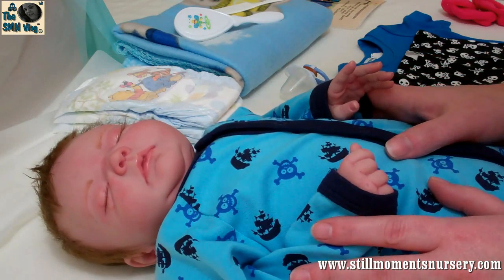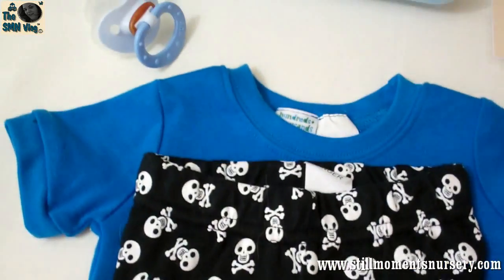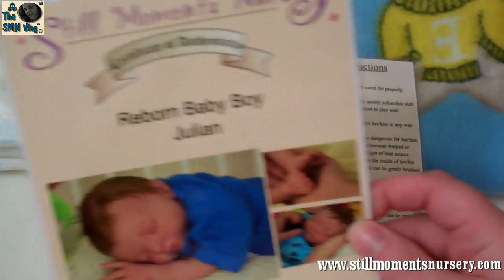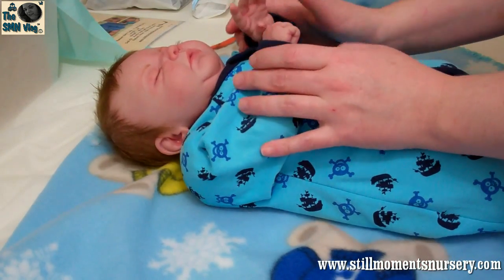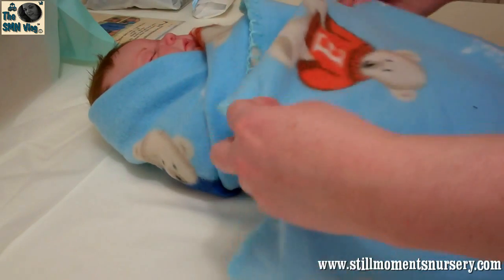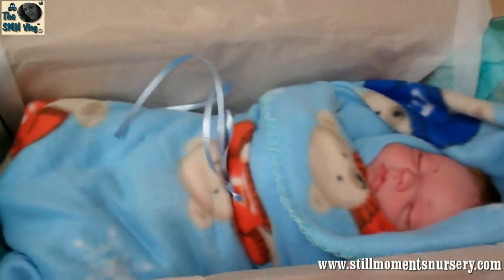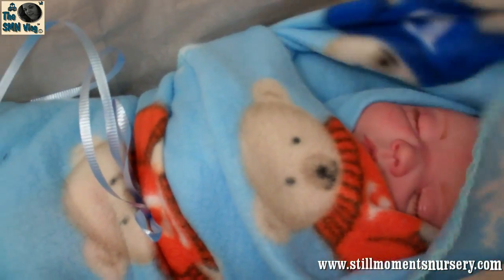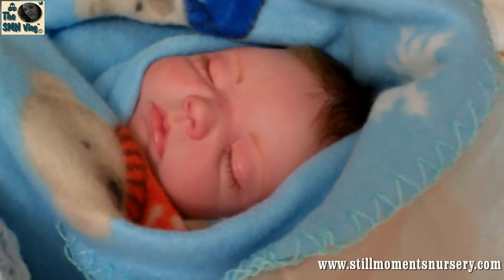Julian's Box Packing - Nikki Holland vlog #85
Baby boy Julian had his box packing done today...I'll show you how he was  wrapped up in his baby blanket for his trip home.